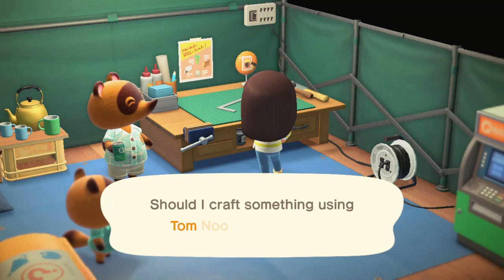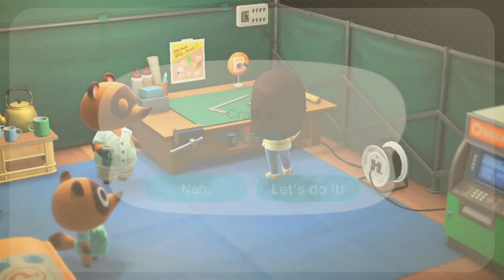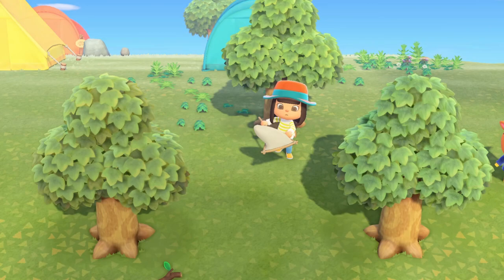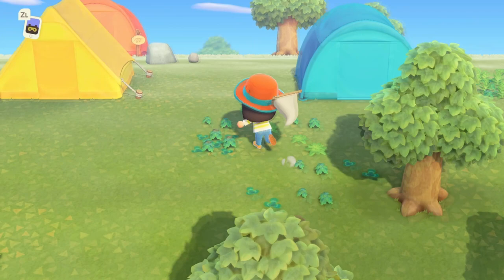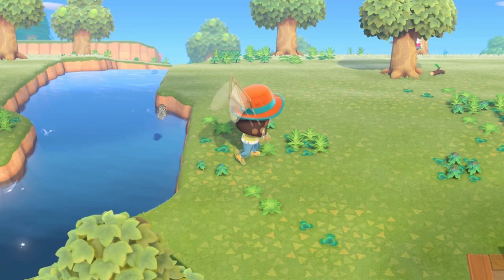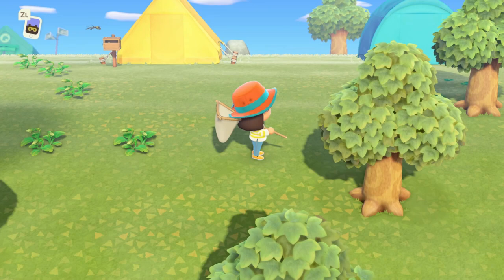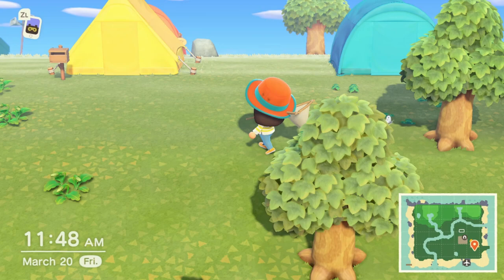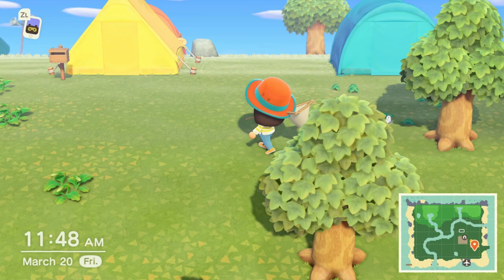Animal Crossing New Horizons: How to Catch Bugs With a Bug Net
Here's how to catch insects with the bug net in Animal Crossing New Horizons.